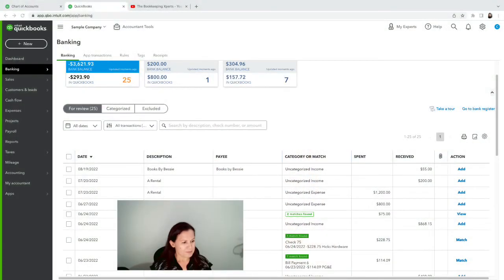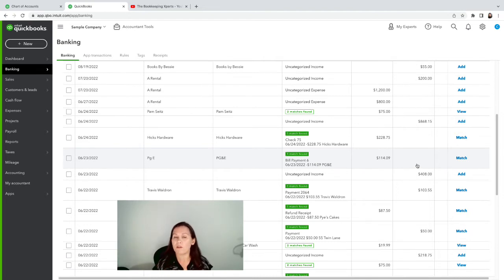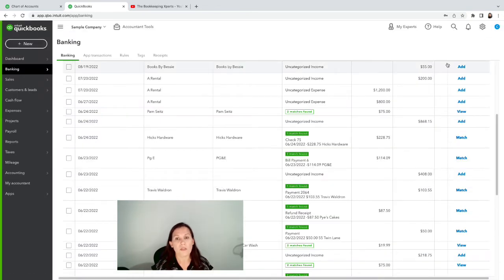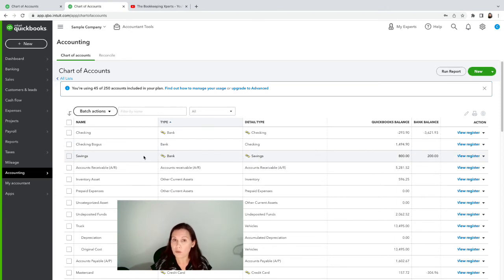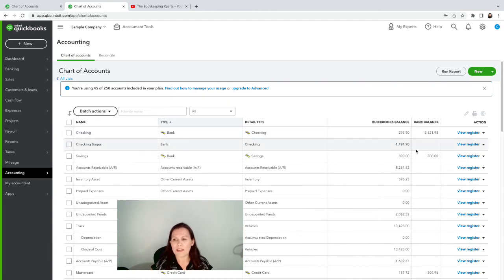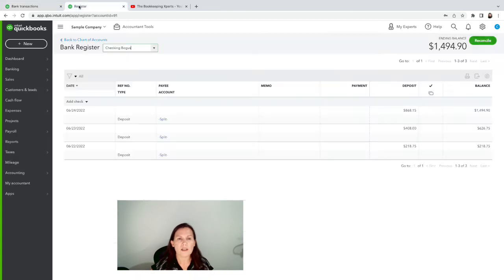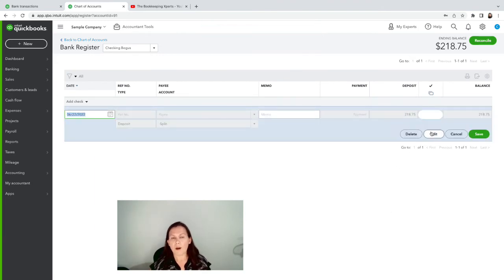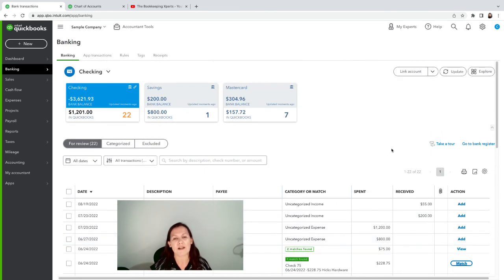Why my Deposits are not Matching when I Categorize my Income in QuickBooks Online?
QuickBooks Online free tutorial and trouble shooting when deposits are recorded to the wrong account and not matching when you categorize income transactions in banking.
For one on one tutorials you can hire us by contacting us at: